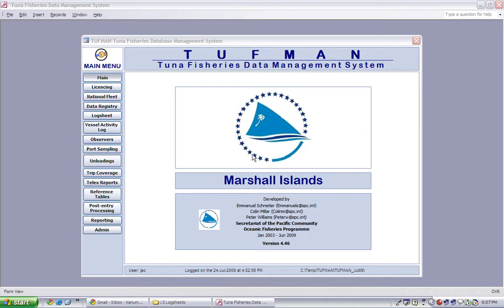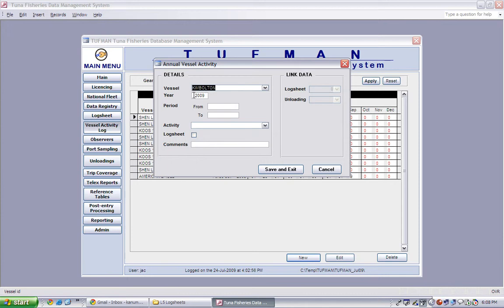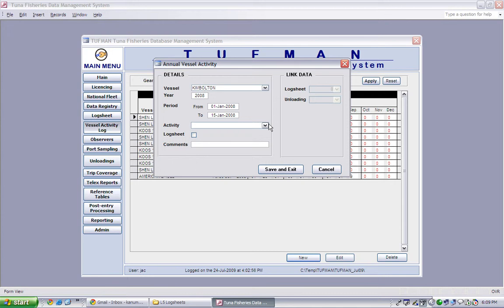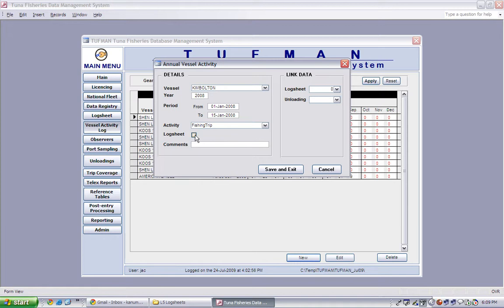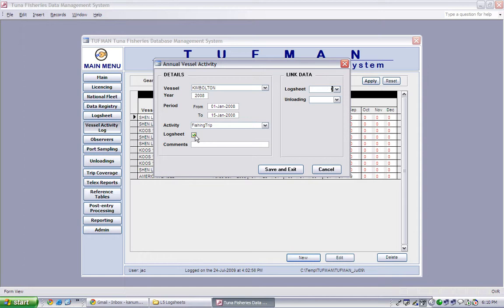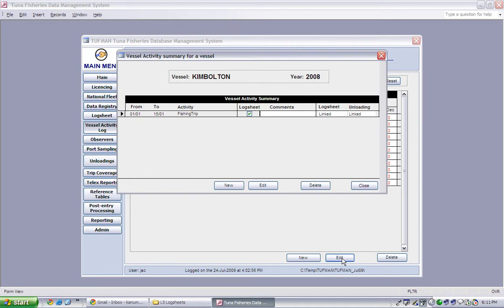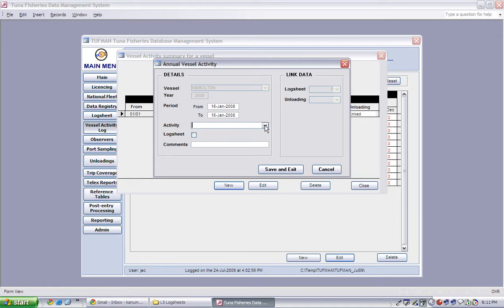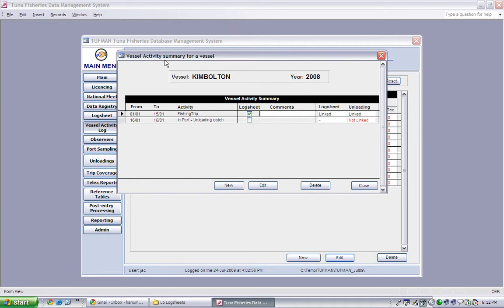L6 04 Adding new vessel activity log data